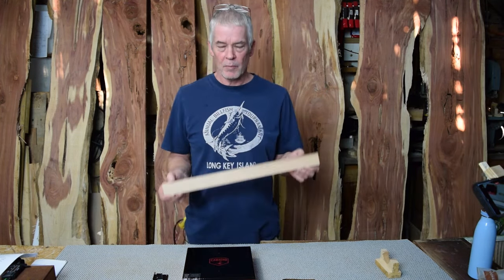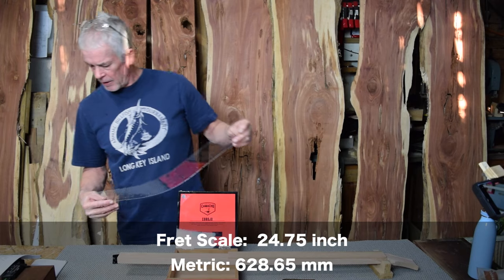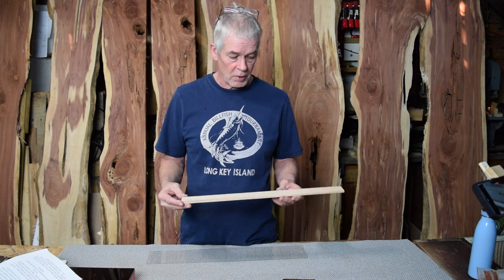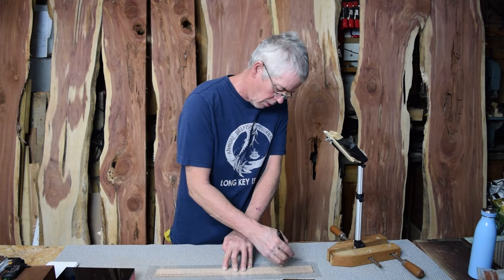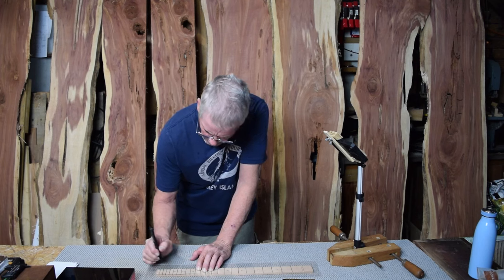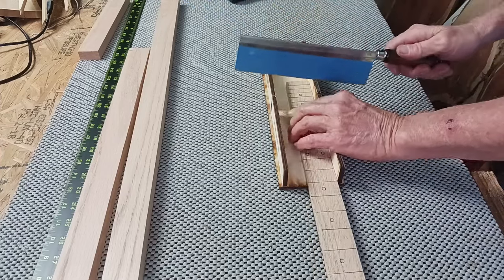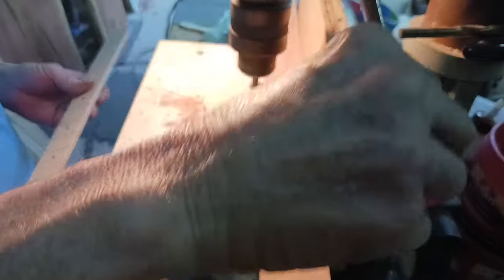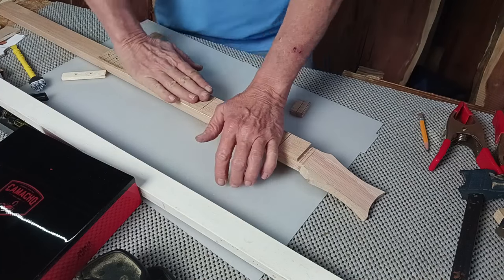Cigar Box Guitar Making a Fretboard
In this video I am continuing the Comacho 3 string cigar box guitar build.  I will lay out the fret slots and the fret marker spots.  I then cut the frets by hand and drill out the fret markers holes.  I end the video glueing the fretboard to the neck.

00:00 Intro Comacho Build
01:35 Laying Out Guitar
03:43 Laying out fretboard
09:26 Cutting Fret Slots
10:49 Drilling Fret Marker holes
14:06 Glueing the Fretboard
15:46 Outro